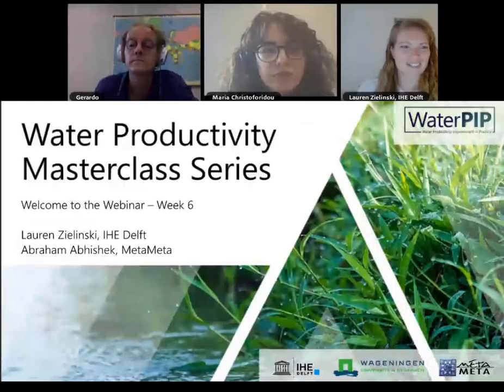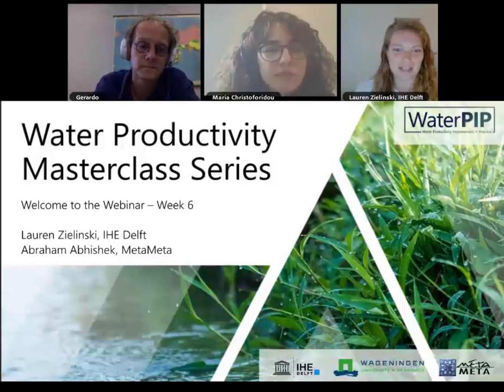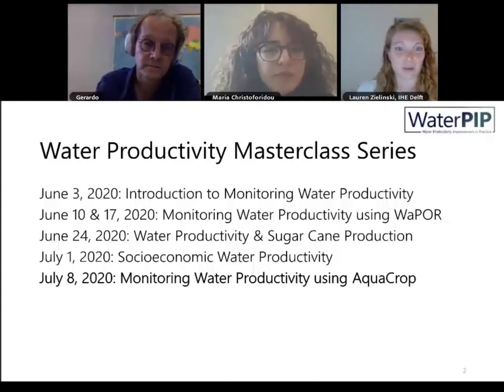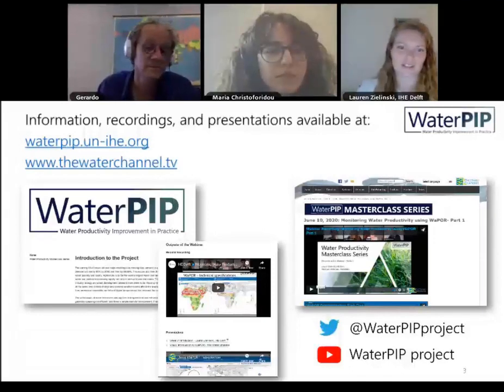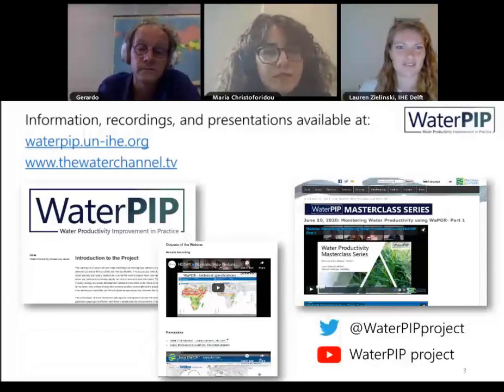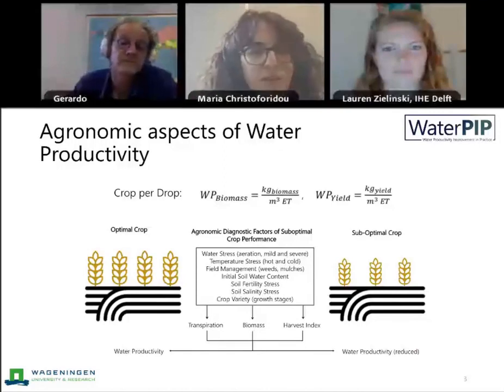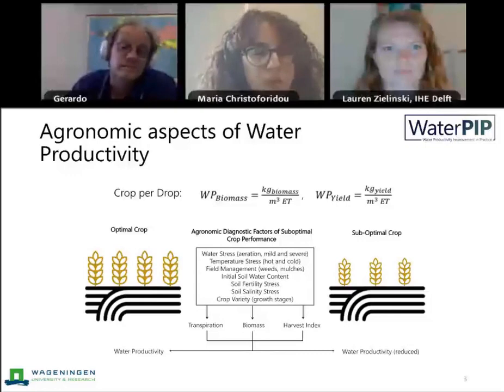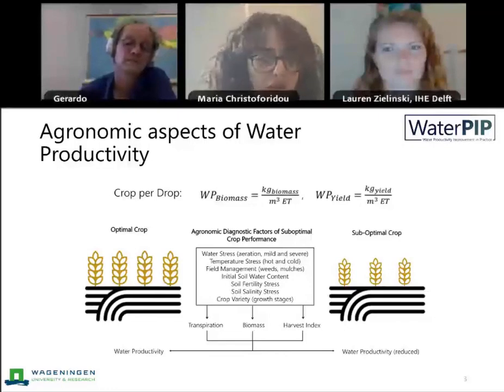IHE Delft 💧 Monitoring Water Productivity using AquaCrop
This webinar is part six of a six-part masterclass series from the Water Productivity Improvement in Practice (WaterPIP) project. In this series, we will provide attendees with a step-by-step approach to monitor and interpret irrigation performance indicators using open-source tools and provide context through applied case studies. Monitoring at different spatial scales will be discussed (including at crop level, by irrigation scheme, and in river basins) as well as monitoring techniques for biophysical and socioeconomic parameters of water productivity.

The FAO has developed the water-driven simulation model AquaCrop. AquaCrop provides a diagnostic tool to assess water productivity at the farm-level and provides insights regarding the possible causes of decreased water productivity (i.e., different types of stresses). This model can be used by agricultural water managers, project leaders, and researchers with a basic understanding of agronomical processes and modeling experience.

This masterclass webinar from WaterPIP is aimed at introducing the AquaCrop simulation model and explaining the simple agronomic background on which AquaCrop is based. After the completion of the webinar, you will be able to run your own simulation based on your own data and understand how you can improve water productivity at the farm-level.